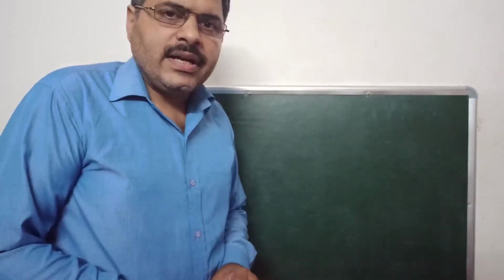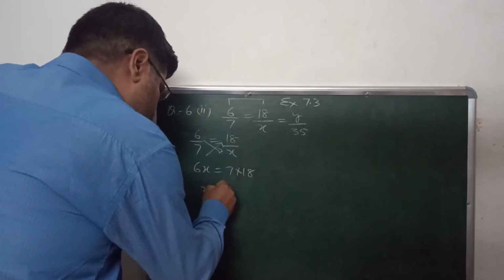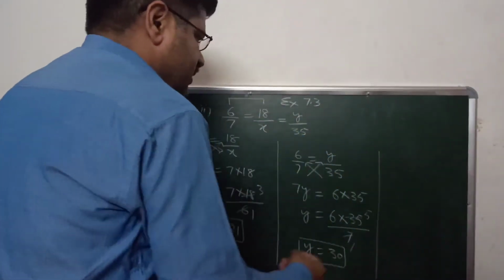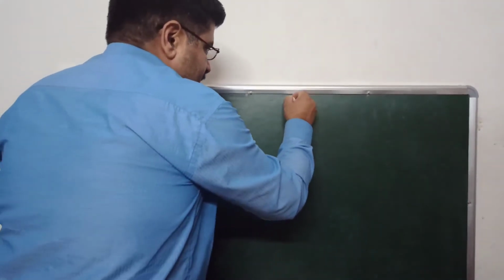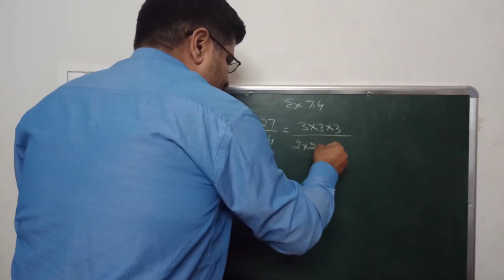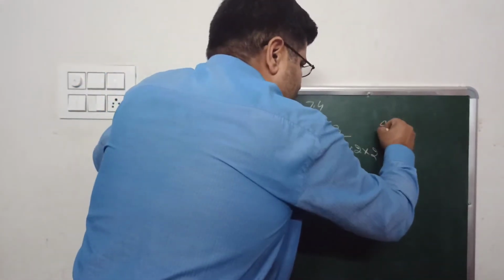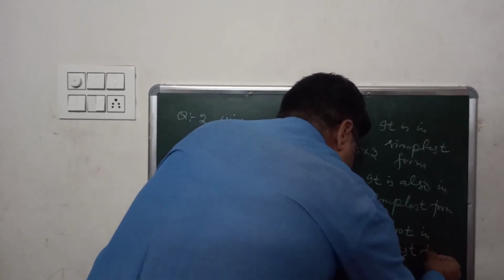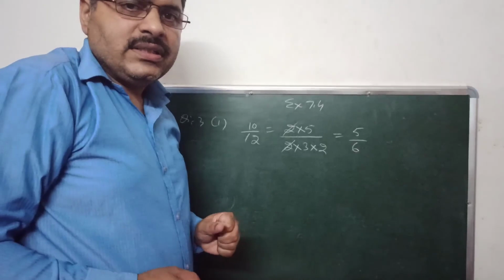Video ex 7.3 q6